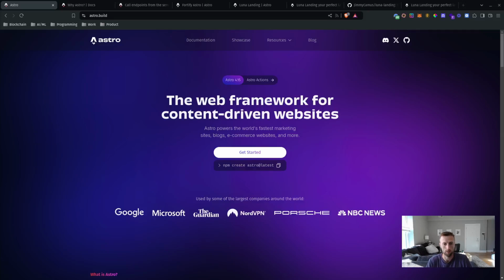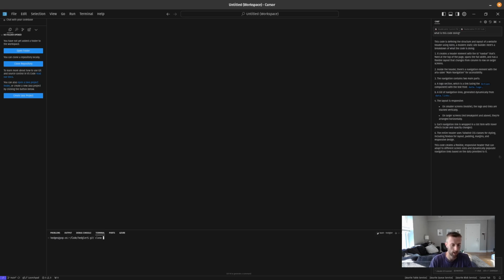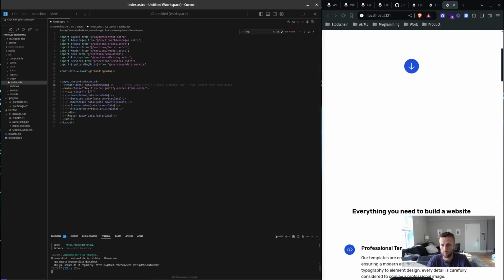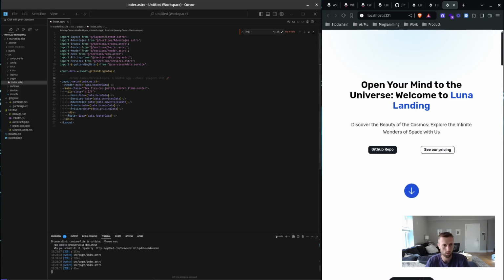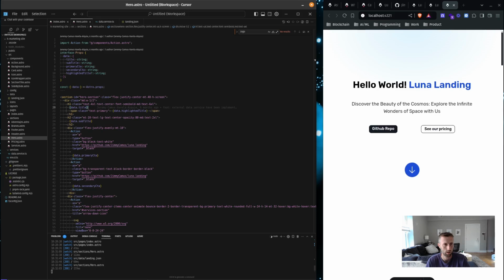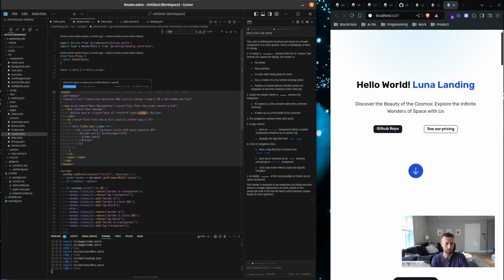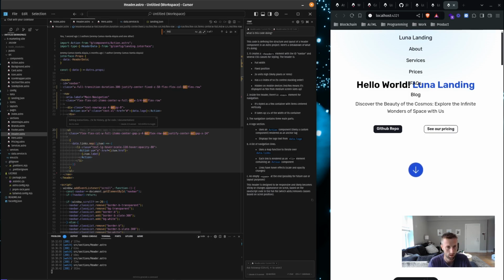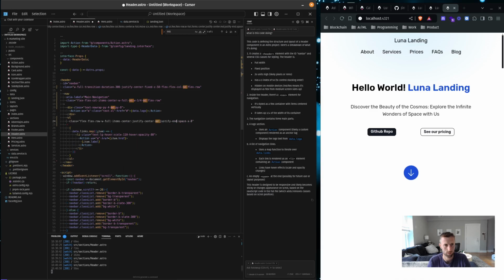How to code a Marketing Website With ZERO Experience! Astro + Cursor AI | Episode 1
Astro has emerged as a top web framework for marketing websites because of it's performance around SEO.

Cursor is an AI code editor that brings a lot of benefits to get up and running to a development environment.

Chapters:
0:00 Intro to Javascript & the Astro Web Framework
2:00 Clone & Setup Github Repository into Cursor
5:28 Run Project Locally
7:45 Content Generation with JSON File
11:15 Work with Cursor AI to Change Code